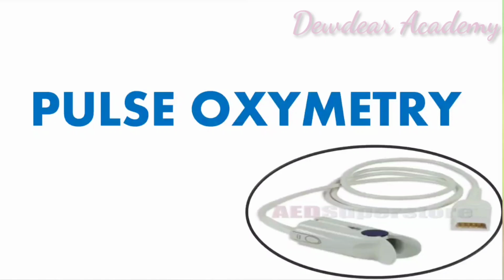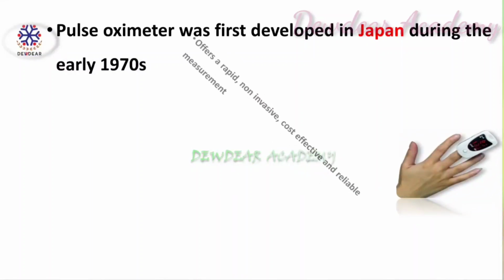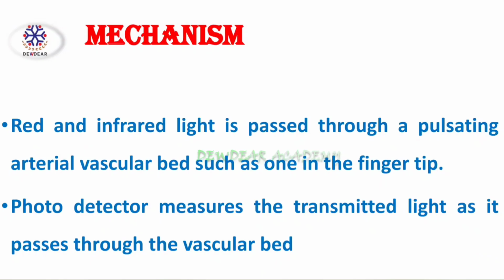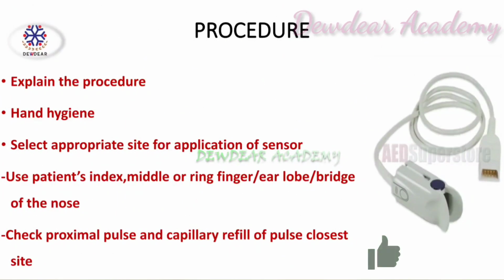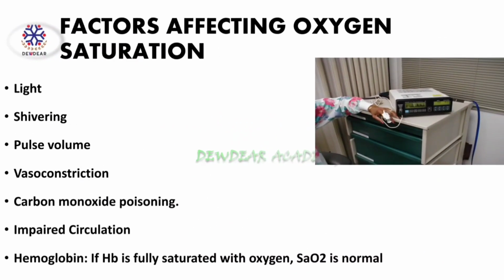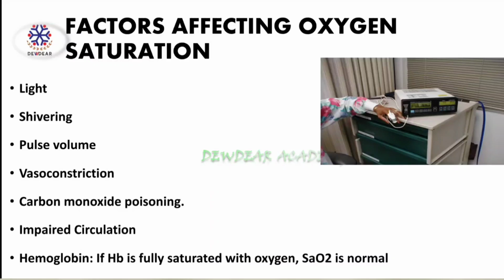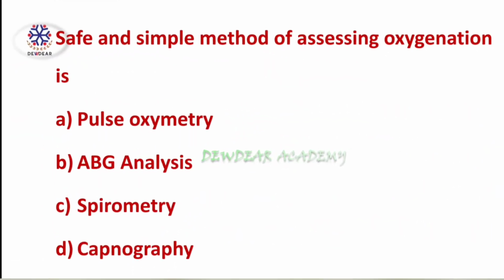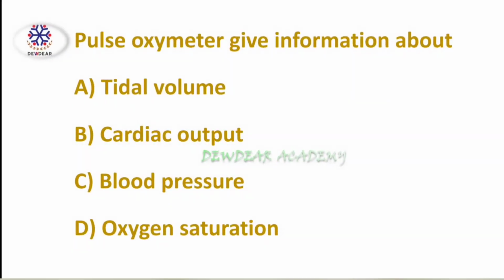Pulse Oxymeter How to Use? How It Works?Indication| Purposes|SPo2 Measurment During Coronavirus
Pulse oxymeter
What is Spo2
Why to use during coronavirus attack
 It's Indication Purposes
Mechanism  With Q & A
During Covid
What is a Pulse Oximeter?
A Pulse Oximeter is a device that is used to quickly and easily monitor a person’s oxygen saturation.
How Does a Pulse Oximeter Work?
Pulse oximeters work on a simple  principle as Blood absorbs light, and there’s a distinct difference between the wavelengths that go through oxygenated and de-oxygenated blood.

Watch the video full
Best pulse oxymeter to buy
Wembley Fingertip Pulse Oximeter Digital Heart Rate Monitors
BPL Medical Technologies BPL Smart Oxy Finger Tip Pulse Oximeter
AccuSure Finger Tip Pulse Oximeter with LED Display and Auto Power Off Feature
Nursing Competitive Online Coaching By DewDear Academy
Free online video Classes and live Classes For Nursing Competitive Exams and Test Series For Exams Preparation, Free Mock Test, Staff Nurse online Mock Test Series,

Business mail

This video is fair use under U.S copyright law because it is non-commercial, transformative in nature, users no more of the original work than necessary for the video's purpose, and does not compete with the original work and could have no negative effect on its market